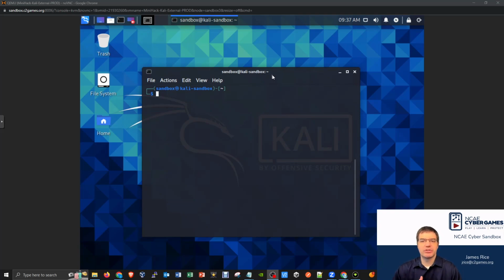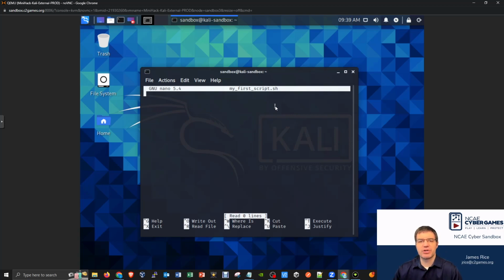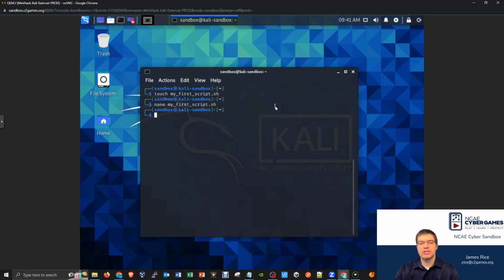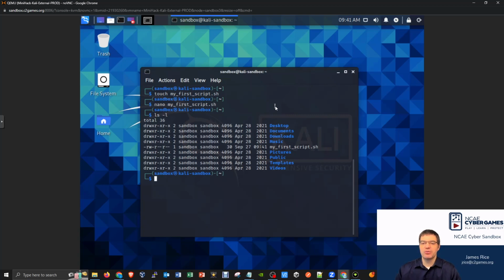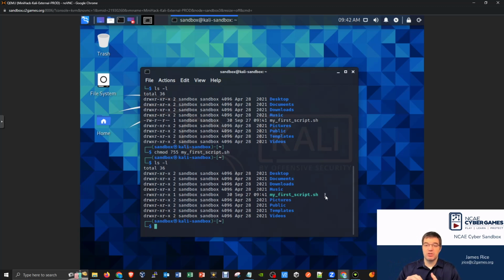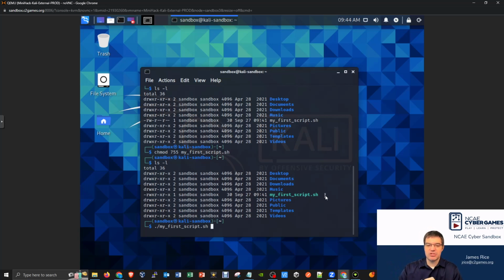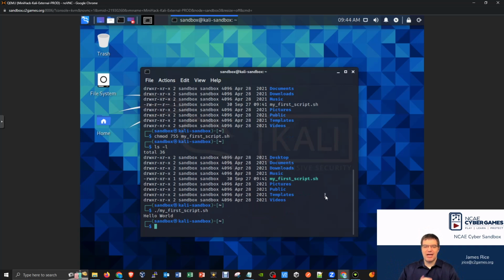39 - Scripting Hello World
0:00 Opening
0:08 Scripting in Kali
1:15 Creating a Script
1:53 Shebang
3:15 Hello World!
4:00 Script Permissions
5:38 Executing Scripts